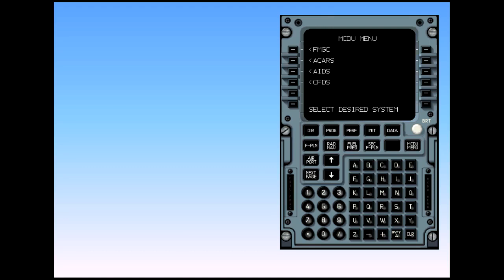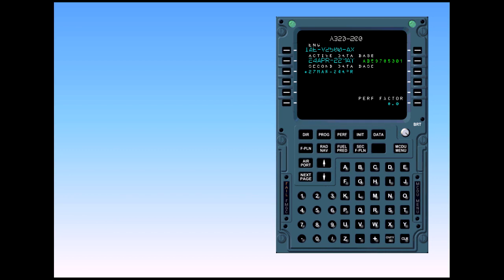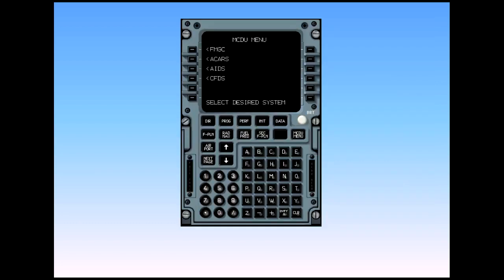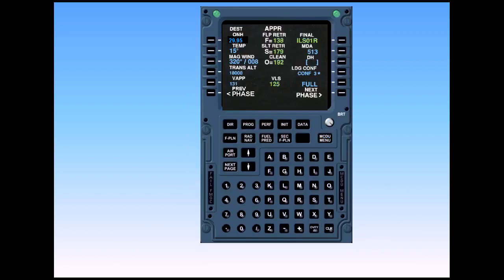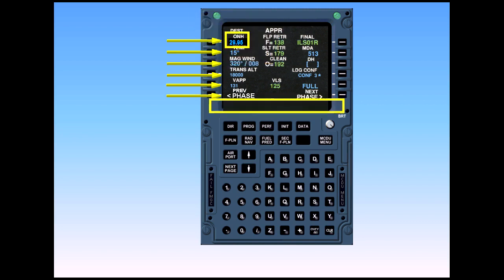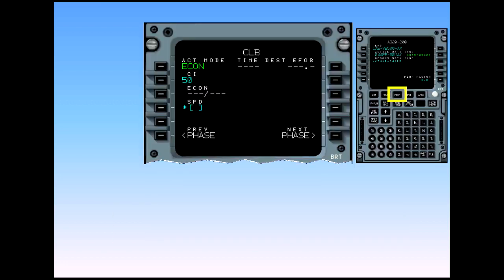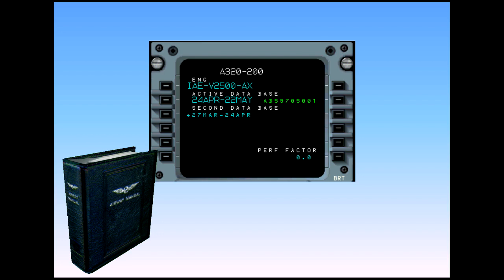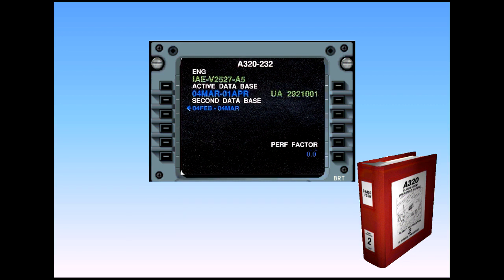A320 CBT #57 FMC MCDU